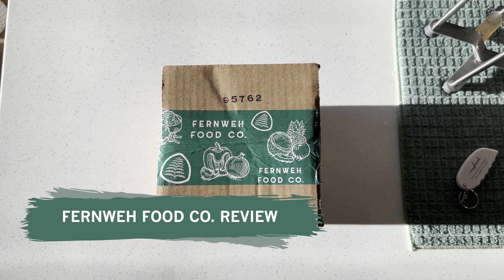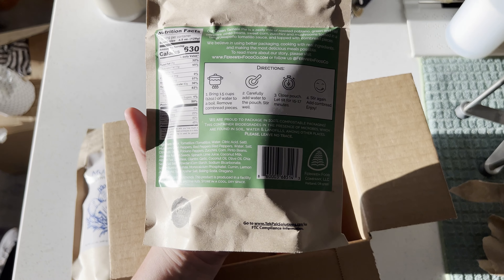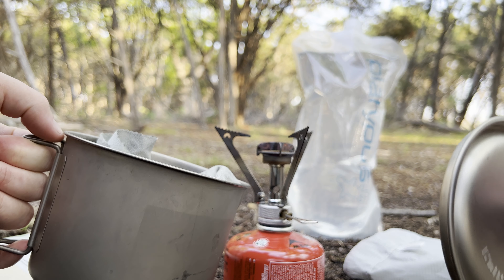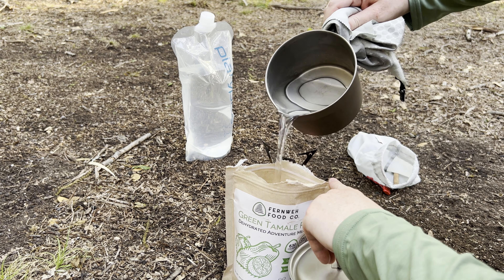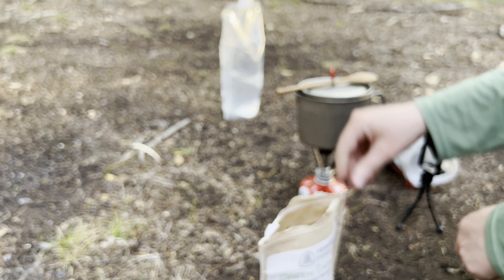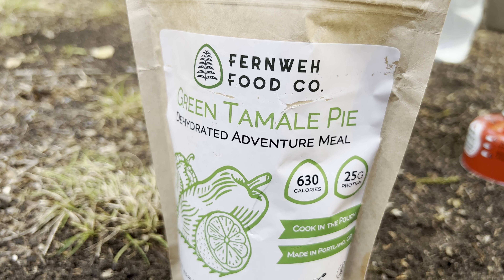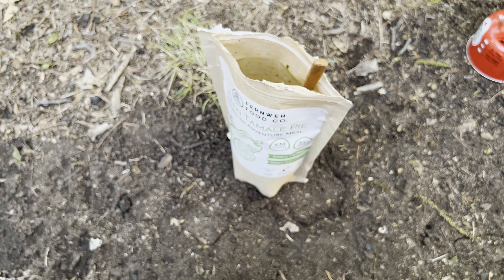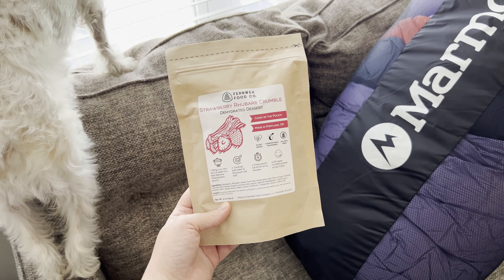Fernweh Food Co. Review - Green Tamale Pie